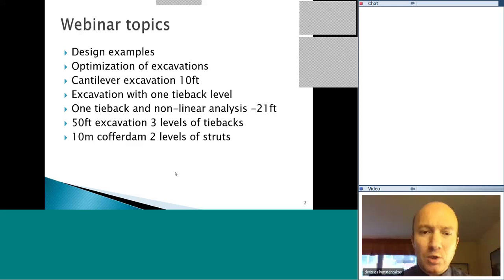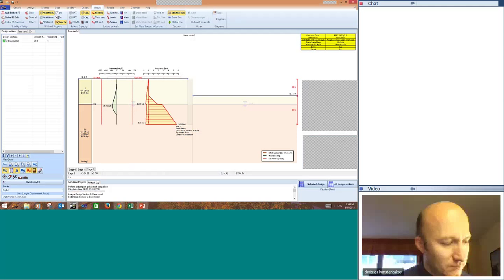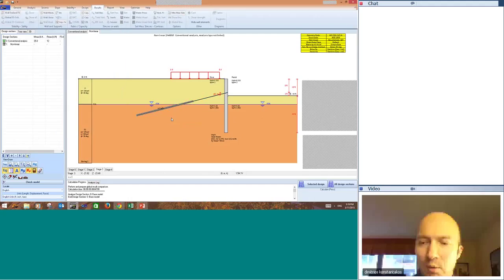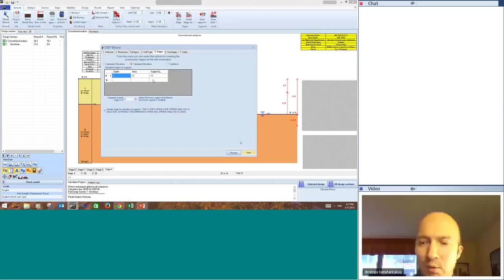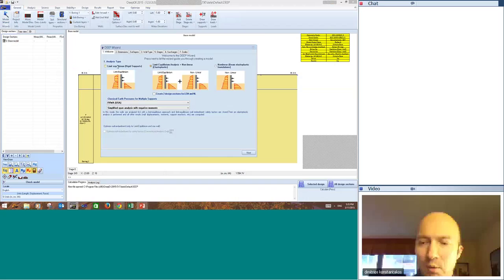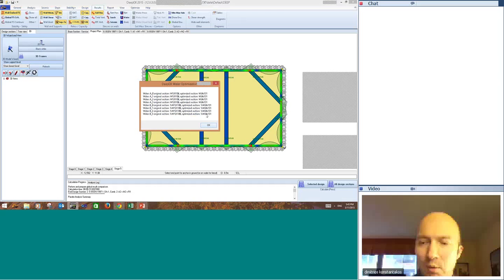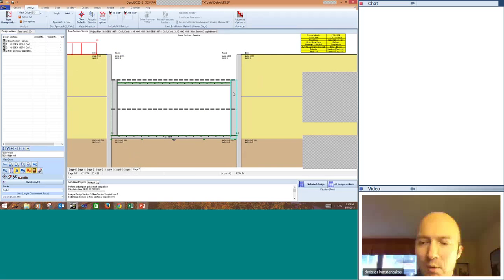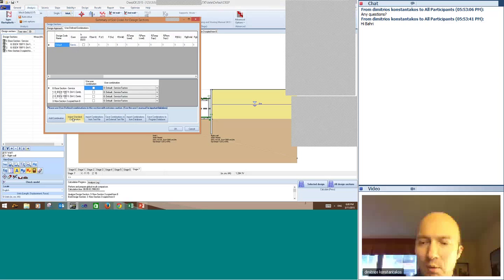Free deep excavation webinar: 3rd part optimization of deep excavations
This is the 3rd part of our free deep excavation design webinar series. This part focuses on optimization of deep excavations, putting together everything that was presented in the previous webinars. We start optimizing a cantilever excavation, then a wall with one level of tiebacks. Last a 50ft deep excavation with three levels of tiebacks, and a braced 10m excavation with two struts and full strut layout.